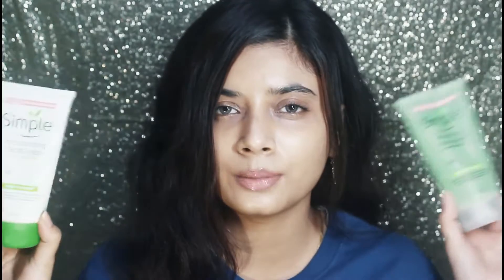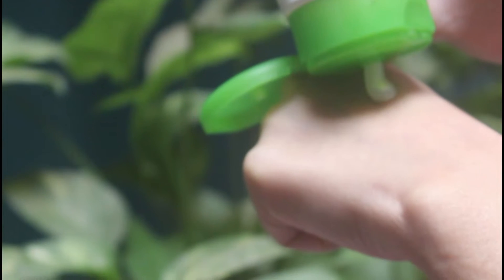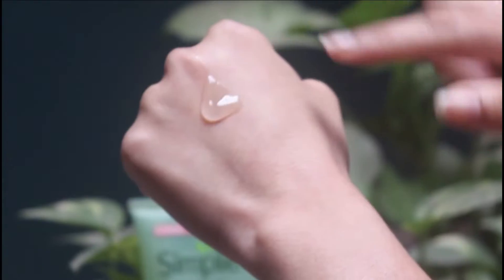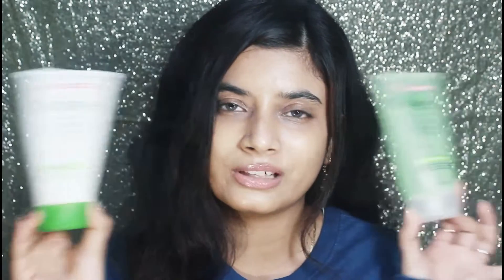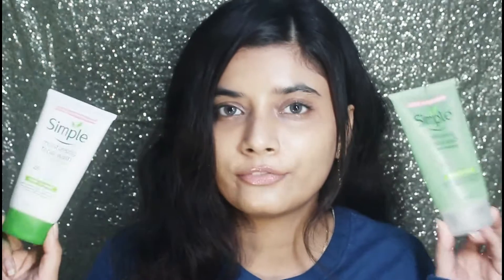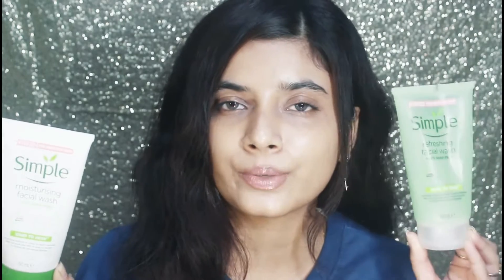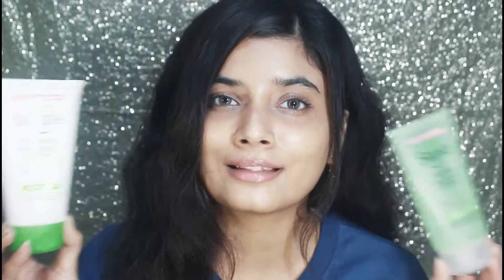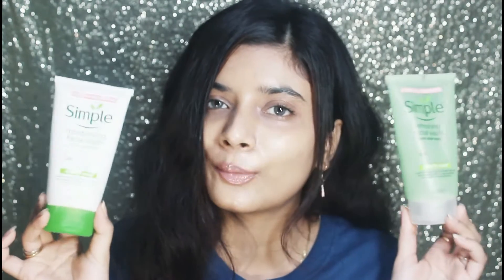I tried simple facewash and here is what I think!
hi guys,

hope you have been well.

My take on

see you soon,be happy and take care